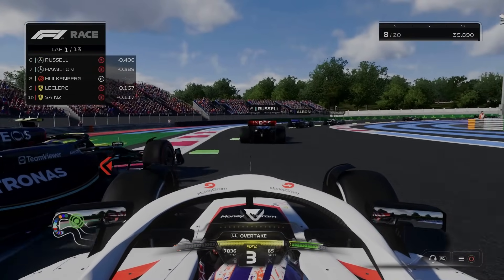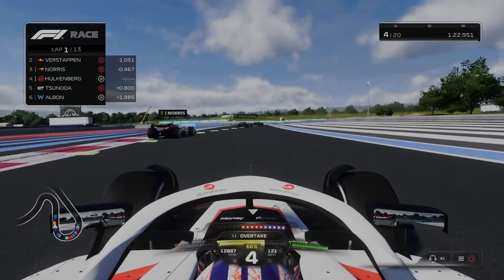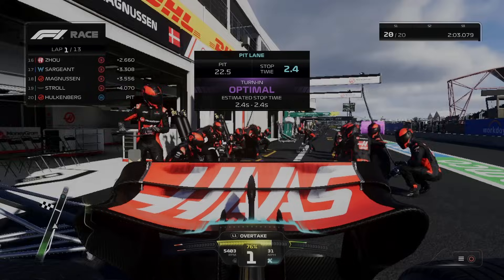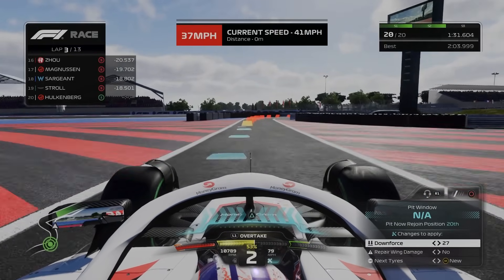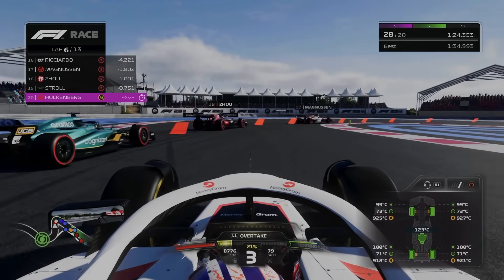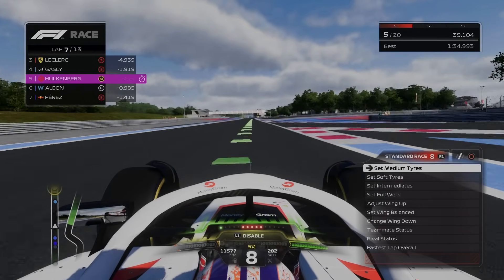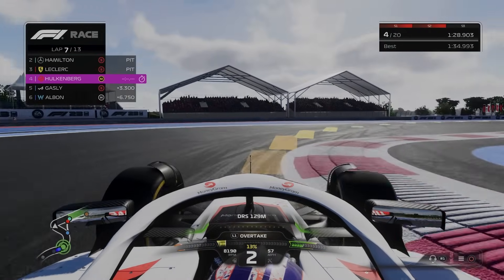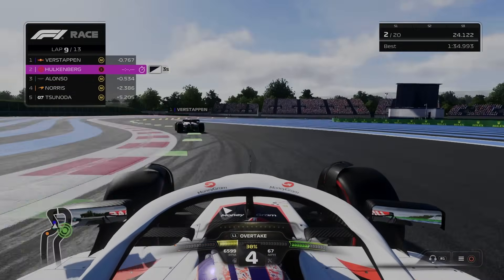Can I Beat 0% AI Using ALL FIVE TYRE COMPOUNDS on F1 23?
Can I Beat 0% AI Using ALL FIVE TYRE COMPOUNDS?

In this F1 game video I  try and beat the lowest difficulty in 13 laps... but i make FOUR pitstops